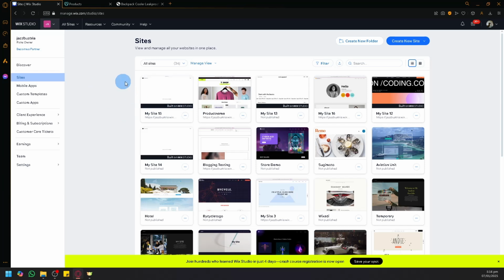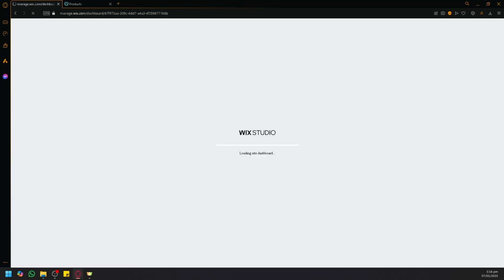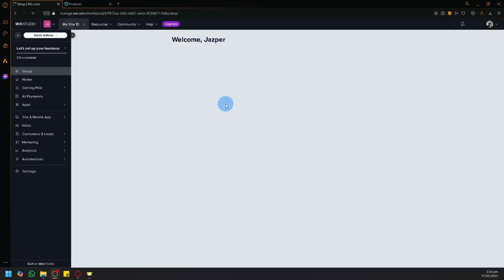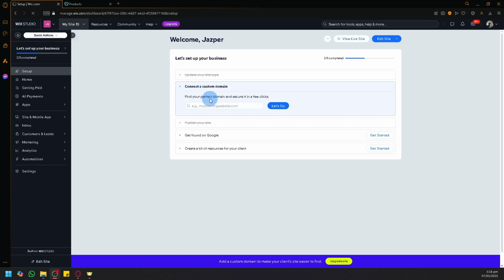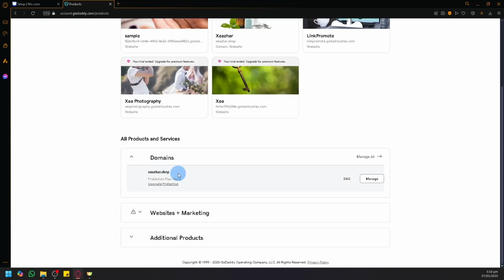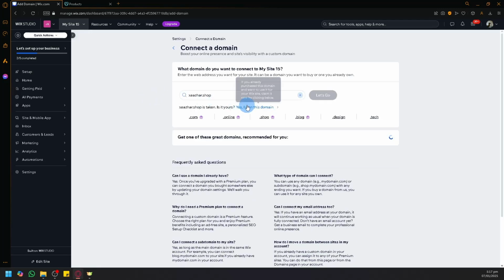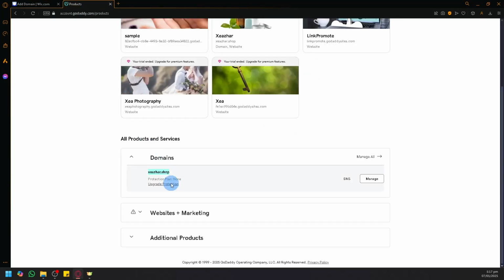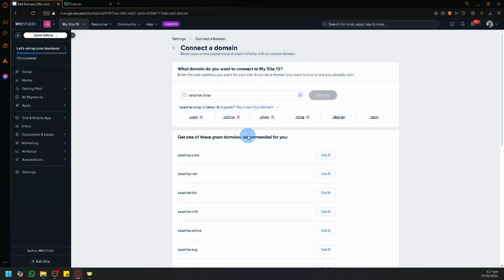How to Connect GoDaddy Domain to Wix Website (Step-by-Step)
Learn how to connect your GoDaddy domain to your Wix website with this step-by-step guide. Get your site live with your custom domain quickly and easily.